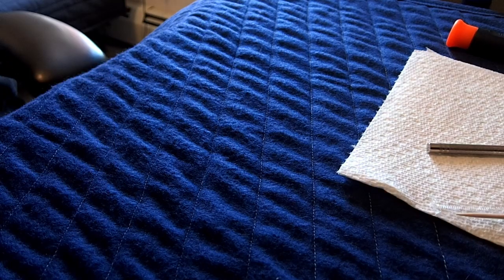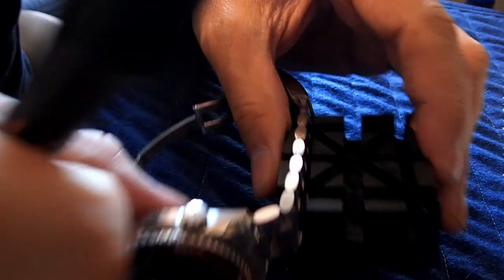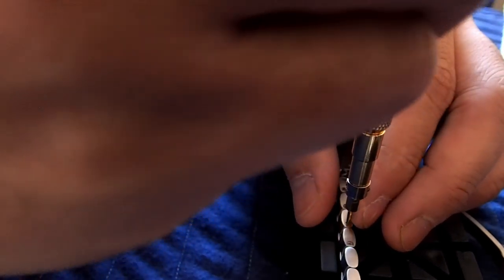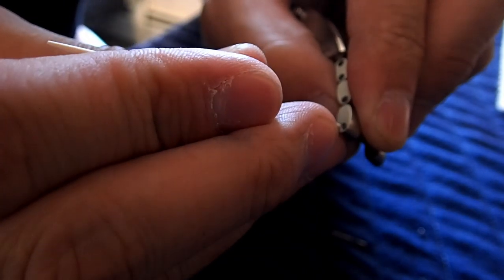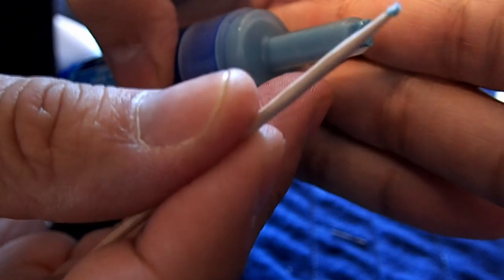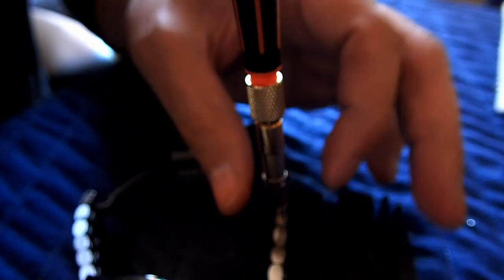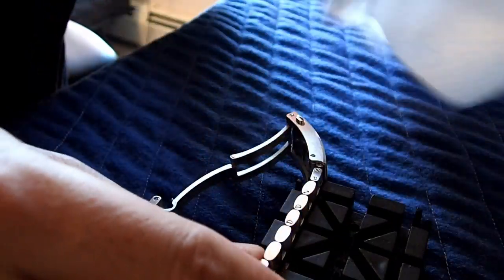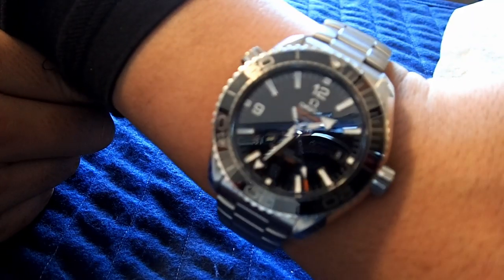Omega Watch Bracelet Resizing (Screws & Pins)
Resizing an Omega bracelet which utilizes the newer Screw + Pin system.

Watch In Video: Omega Seamaster Planet Ocean Cal. 8900

Tools:
Bracelet Holder
Butane Torch
Paper Towel
Screw Driver (Hollow ground Flathead 1.6mm)
Pin Pusher (Bracelet Tool)
Thread Locker (Loctite - Lite or Medium Strength)
Toothpick